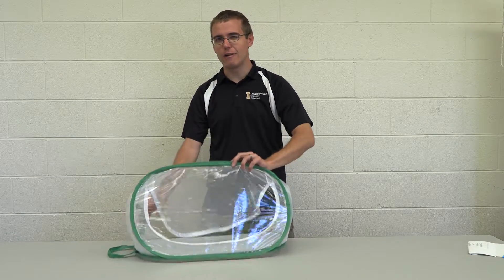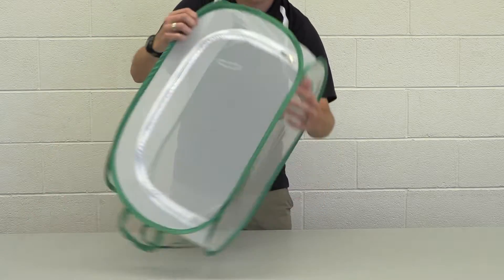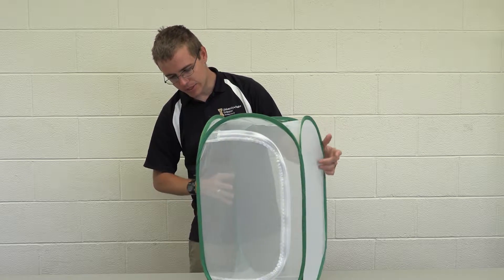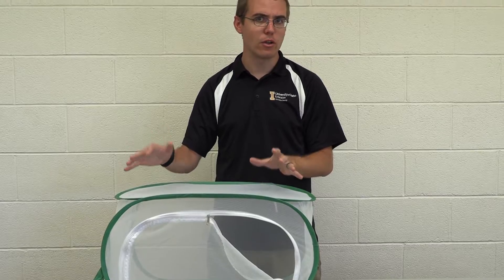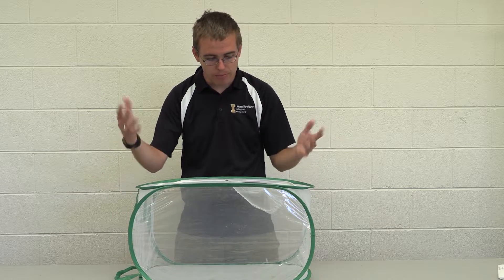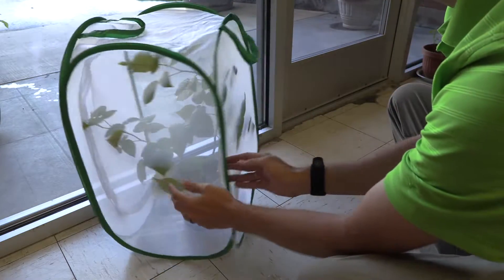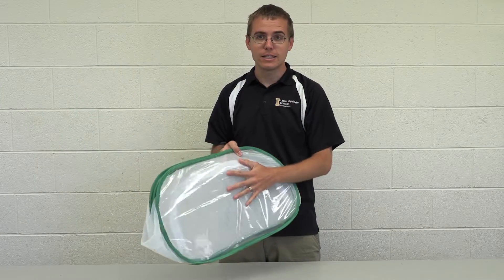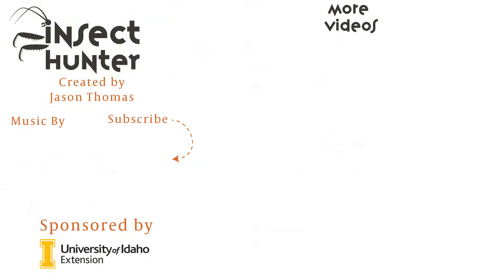Pop Up Insect Rearing and Observation Cage Review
In this video I review the BioQuip Pop-up Rearing and Observation Cage. This rearing cage can be a useful tool for showing off live insects and rearing pets. In the video, I share with you what I like and don't about this item.

Learn to make your own epic music with Epikus!